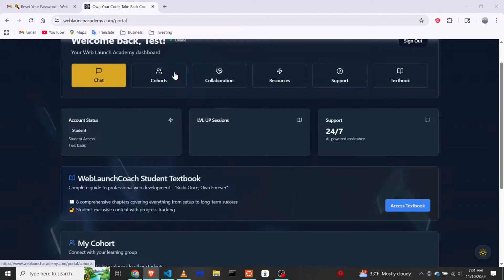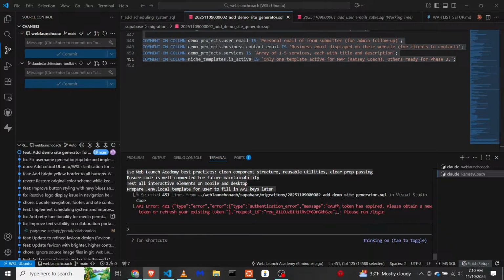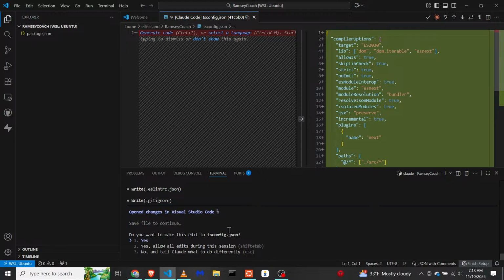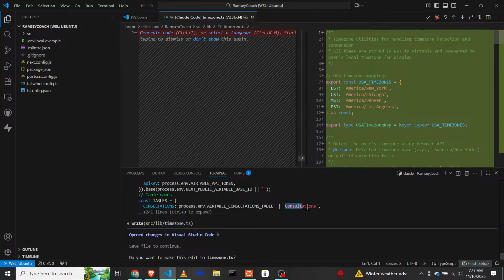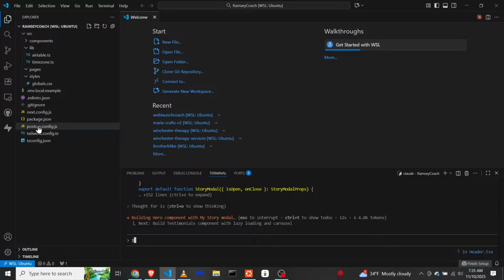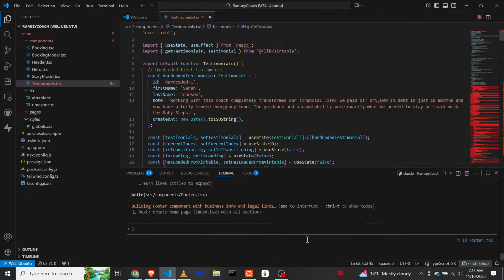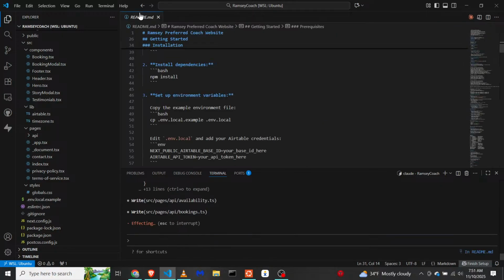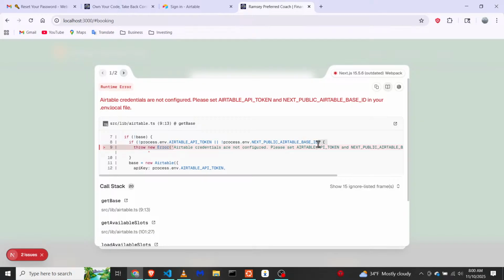Building a Complete Coaching Website in Next.js | Step-by-Step Prompt Engineering for Claude Code